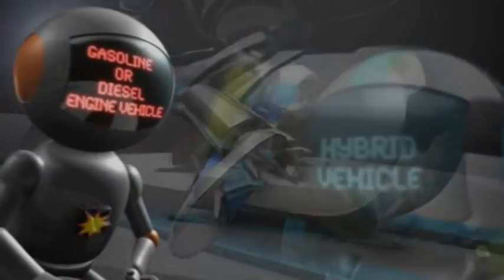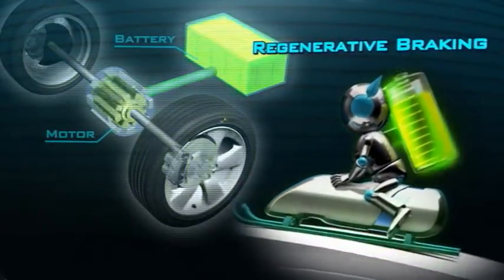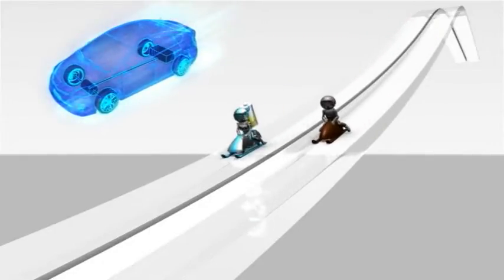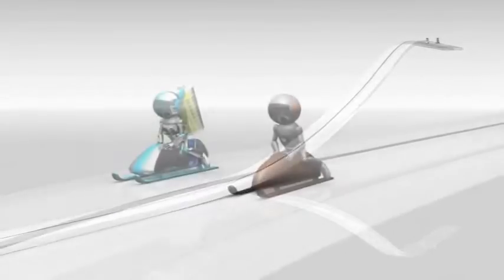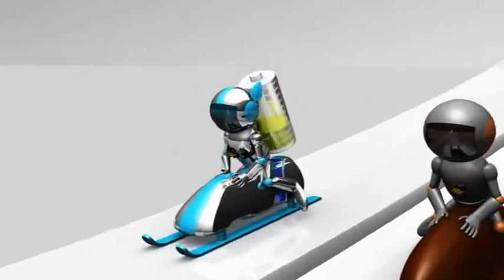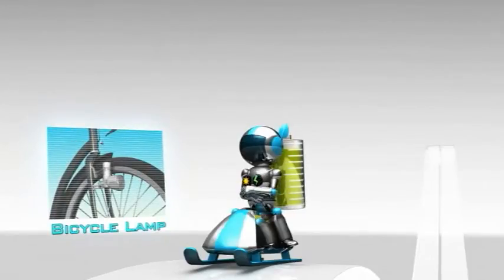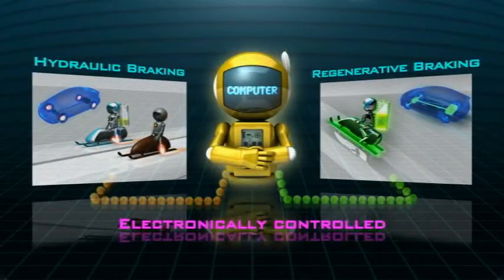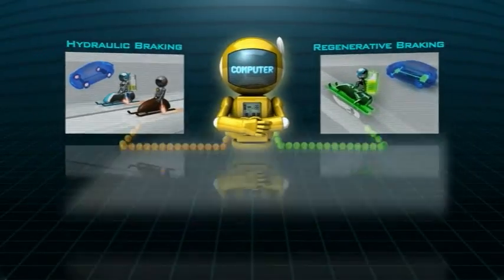TOYOTA HYBRID SYSTEM REGENERATIVE BRAKE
No energy is wasted with the Prius Hybrid, check out how the regenerative braking system works to increase efficiency.